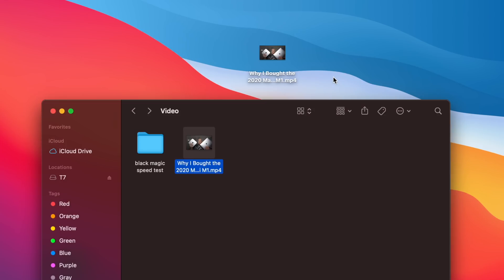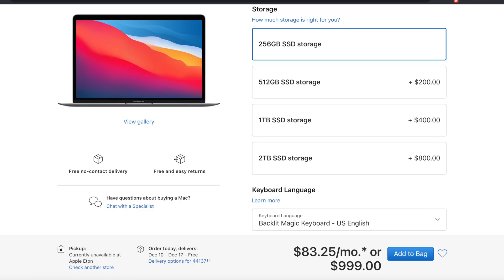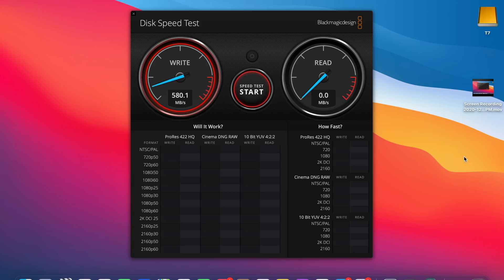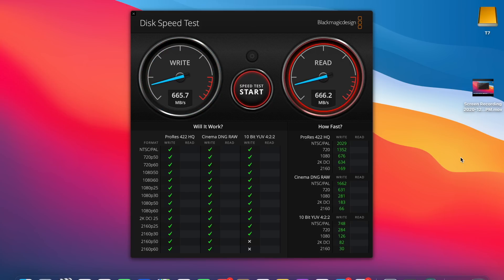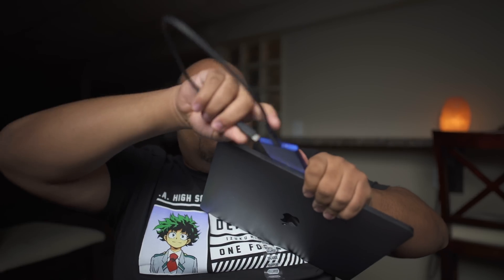2020 MacBook Air M1 External SSD Vs Internal SSD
Should you purchase an External SSD or upgrade the Internal SSD of the 2020 MacBook Air M1 External SSD?

In this video I will discuss my thoughts on the two options

Pick up an External SSD here
Samsung T7 500GB Blue
Samsung T7 1TB Blue
Samsung T7 2TB Blue

♦ Purchase the NEW M1 Macs here (Amazon links):
M1 MacBook Air
M1 MacBook Pro
M1 Mac Mini

Sony A7C
Sony 24mm
Sony ZV-1
Godox SL60W
MacBook Air M1